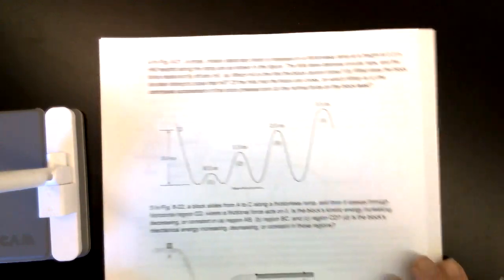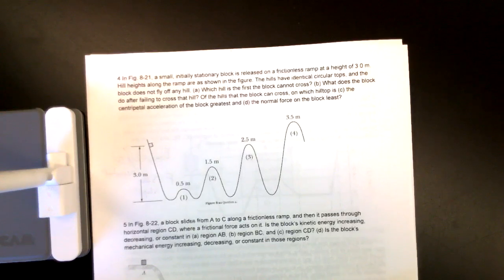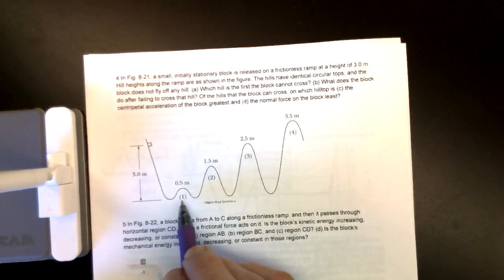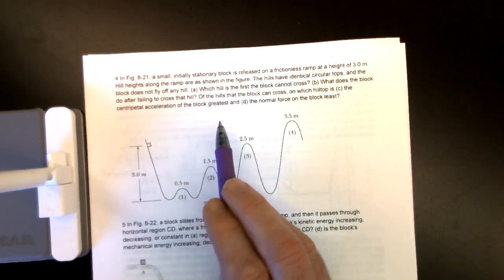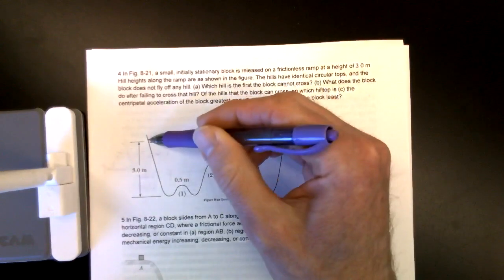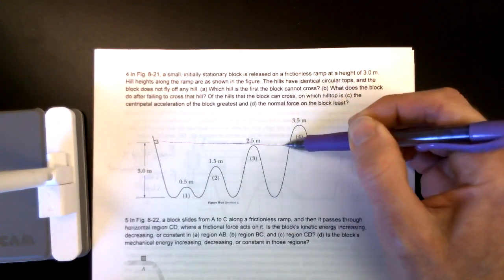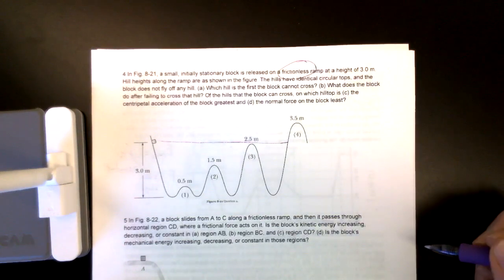Getting Started Ch 8